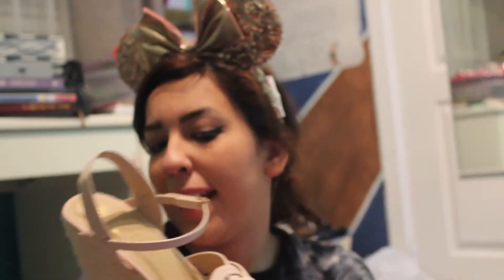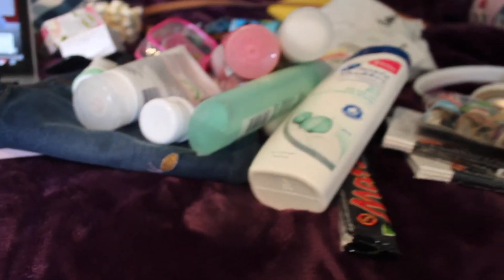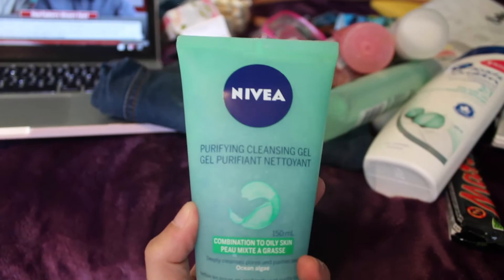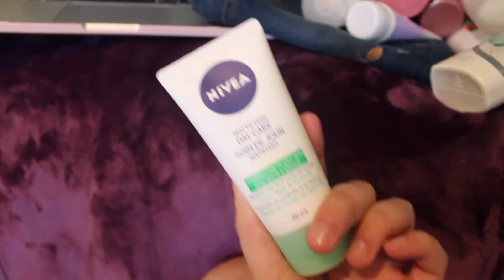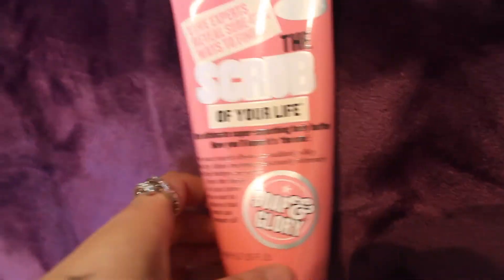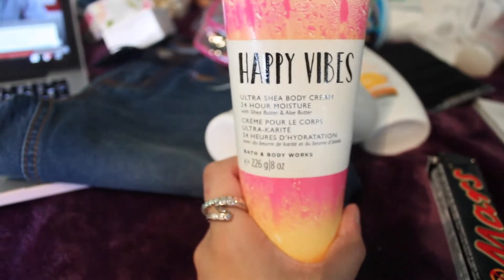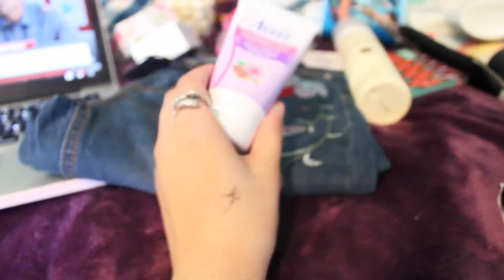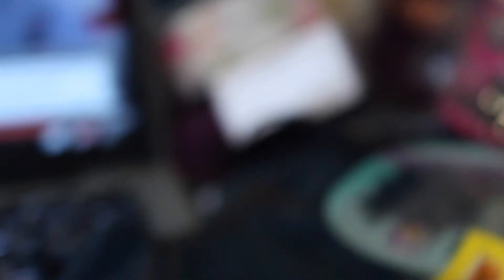Pack With Me: Disney CEP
This would have been up earlier if I didn't cry my eyes out watching Infinity War. That movie is literally insane.

ALSO I will be in Florida tomorrow!!! So maybe I should go to sleep ;)